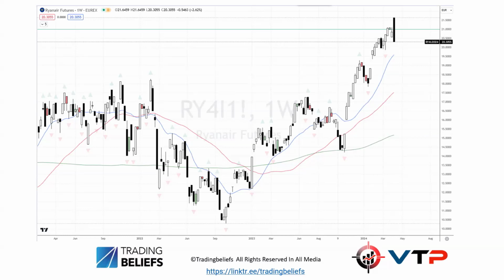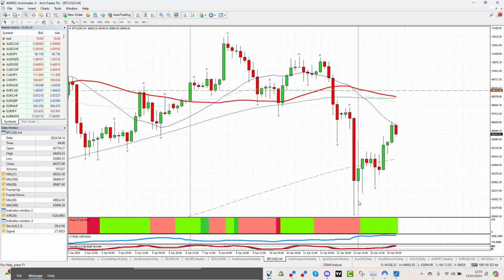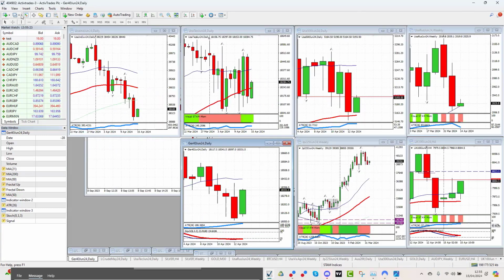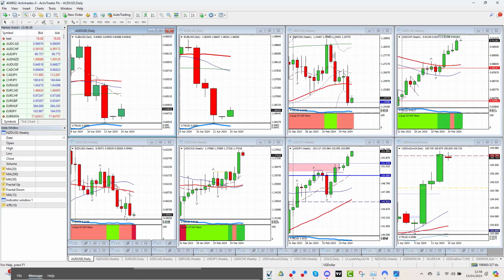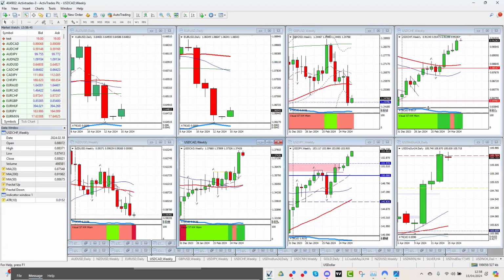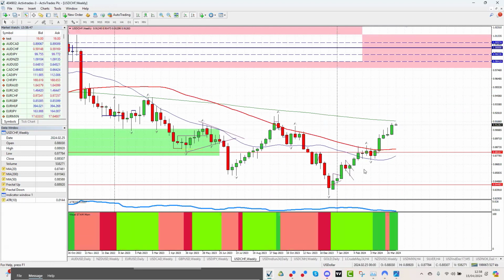15th April - FXTP Monday Market Update - Anyone looking for a reason to short Ryanair?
Take a read of this piece in the Irish Times if you want to understand the reason for todays heading.

"Ryanair is world most valuable airline but can O'Leary get his E100m?"

Hello Traders,

Thanks to those of you who joined us today. I should reiterate that the Monday Market Update is just that. A big picture overview of the markets, with a few 'charts of interest' thrown in. There are no trade recommendations, this is not a signal service, nor trade recommendations - just what I am looking at and interested in.

Today we took a look at; FX STAM, S&P 500 Heat Map ($SPY), SPDR Select Sector Fund Financial ETF ($XLF), Ryanair ($RY4I1!), and Netflix ($NFLX).

We also covered the usual suspects: $DJIA, $NDX, $SPY, $RTY, $DAX, $FTSE, $N225, $WTI, $XAUUSD, $XAGUSD, $BTCUSD, $USD, $DXY, $JPY, $AUD, $CHF, $NZD and $GBP.

Have a great trading week, and I’ll see you next Monday at 1230.

Trade well,

Paul

You can still join the VTP and access the Online Stage 1 Introductory Traders Course

Our preferred broker is: ActivTrades